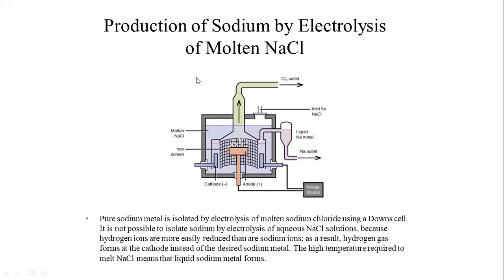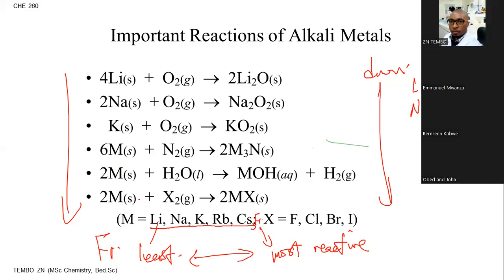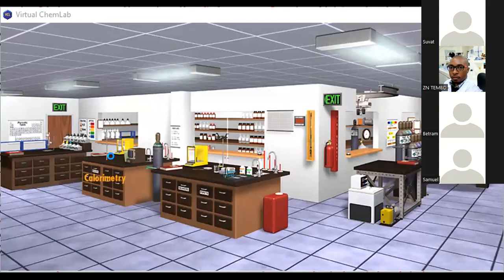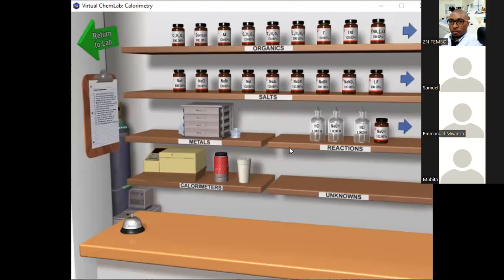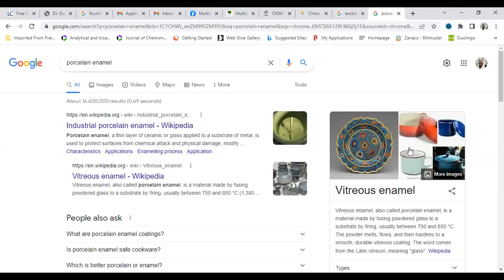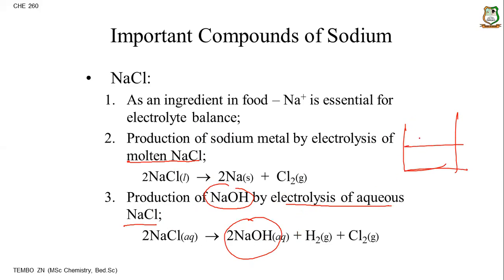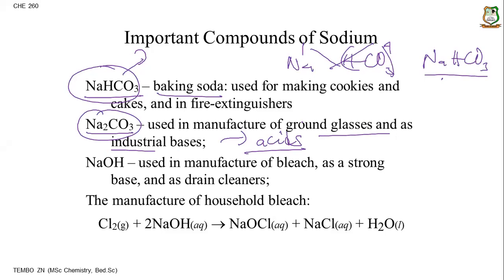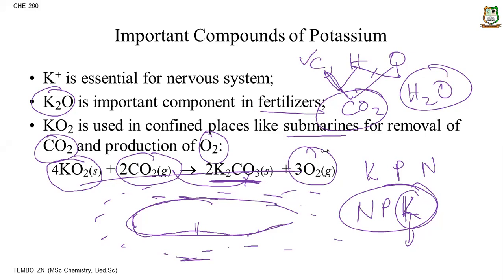CHE 260 Main group elements lecture 2